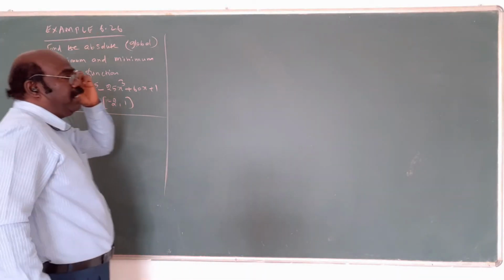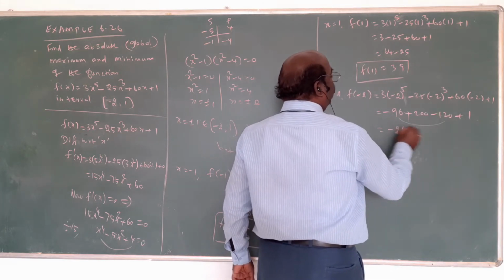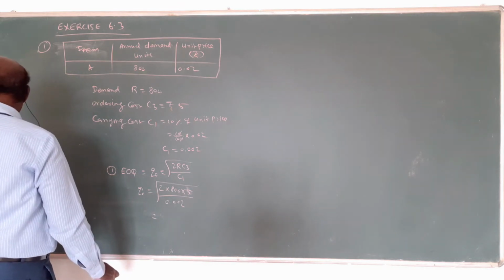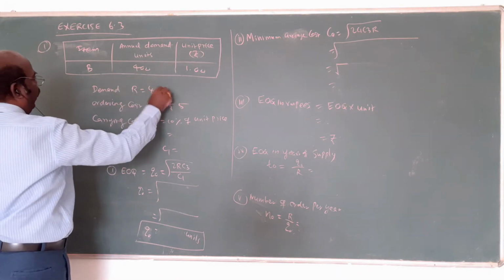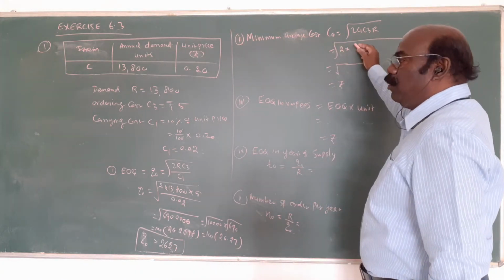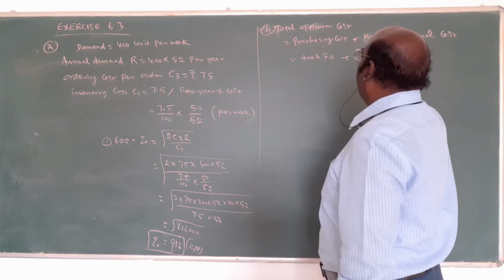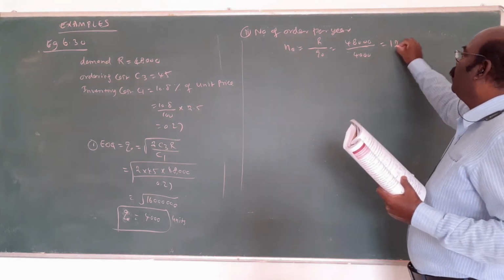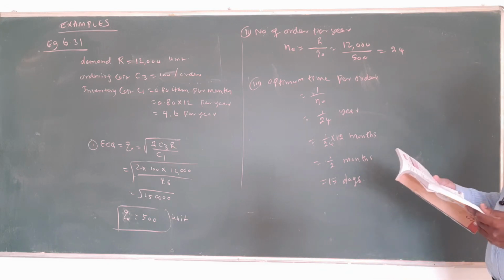STD XI B.MATHS. CHAP.6.APPLICATIONS OF DIFFERENTIATION.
Example 6.26 & EX.6.3 FULL